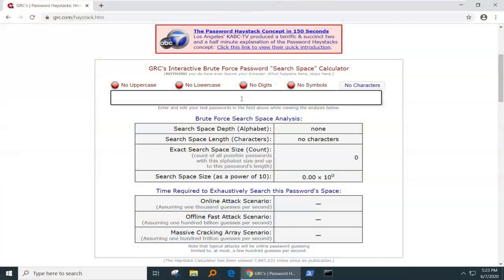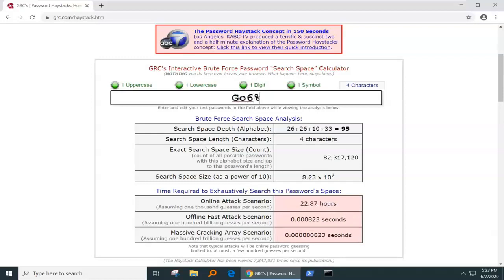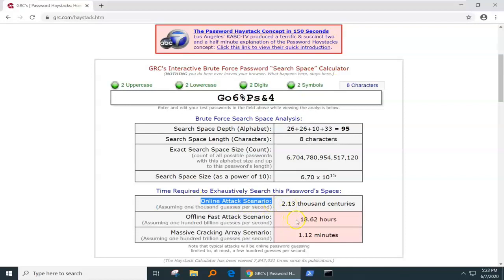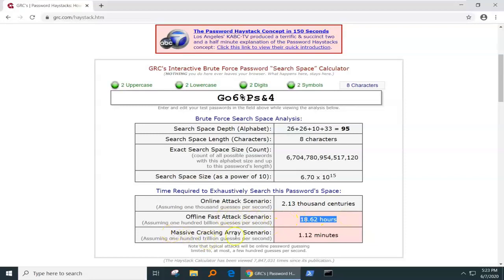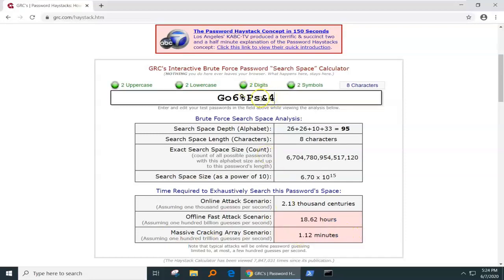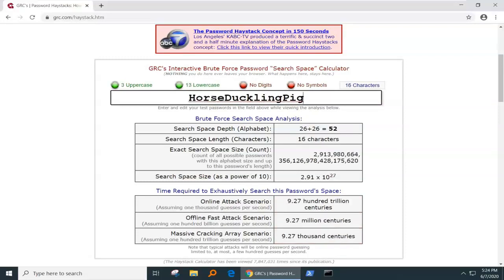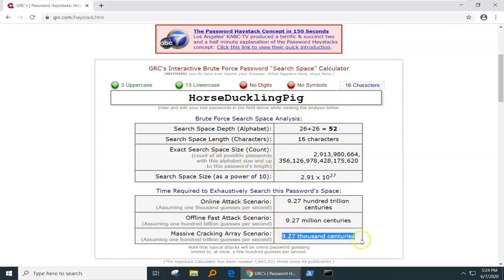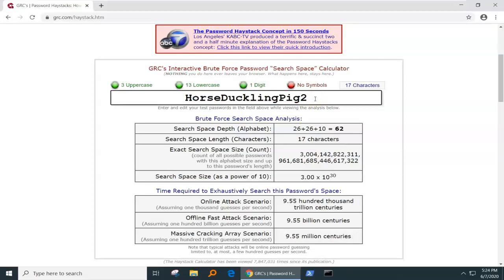Episode 61: Selecting a bulletproof password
If you would like to suggest a topic for the next 3MinMax episodes, please email or reach out to Kevin via twitter at @kevinripa SANS 3MinMax series with Kevin Ripa is designed around short, three-minute presentations on a variety of topics from within Digital Forensics, Incident Response, and to a lesser degree, Information Security.